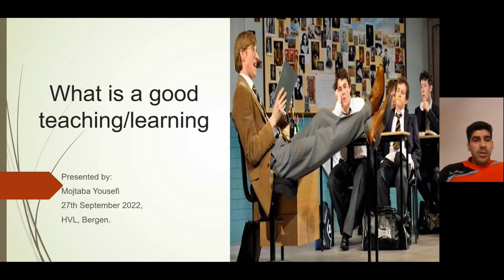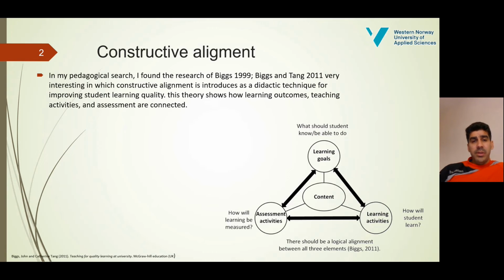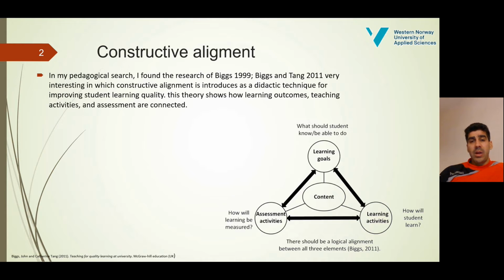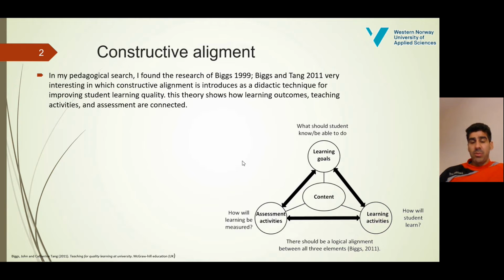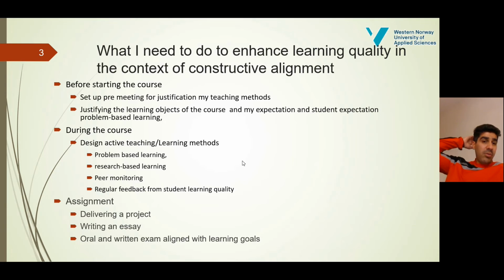Meeting now 20220927 230836 Meeting Recording online video cutter com